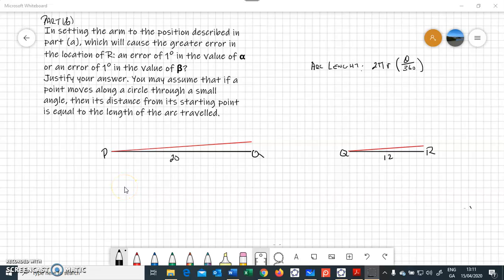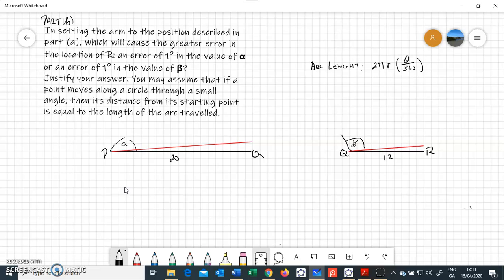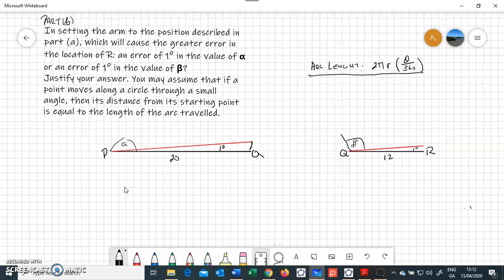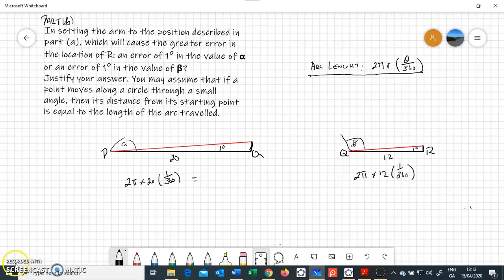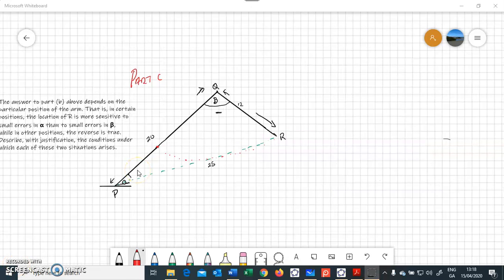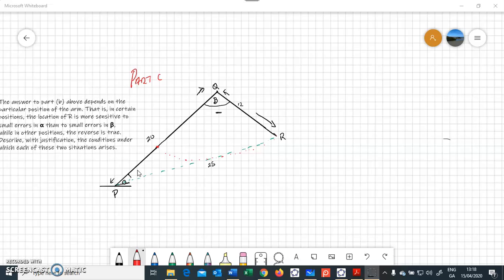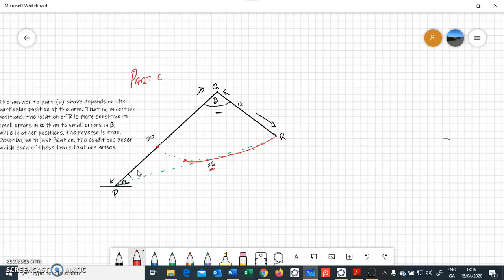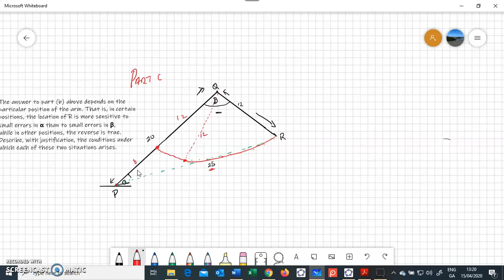2012 HL Q8 Part b,c